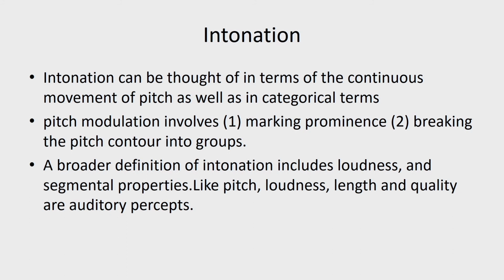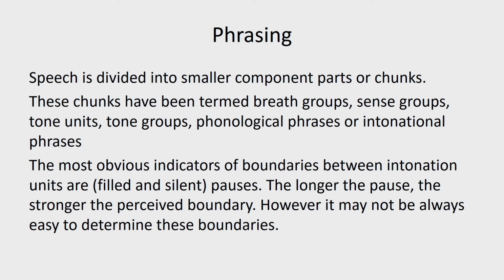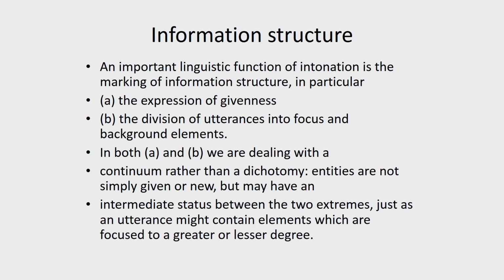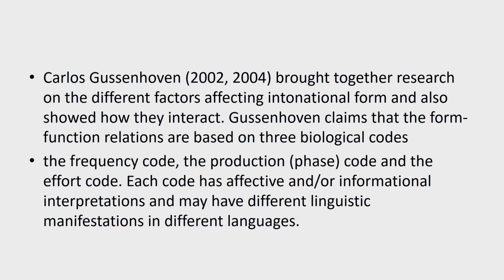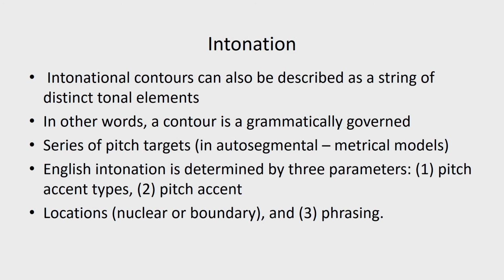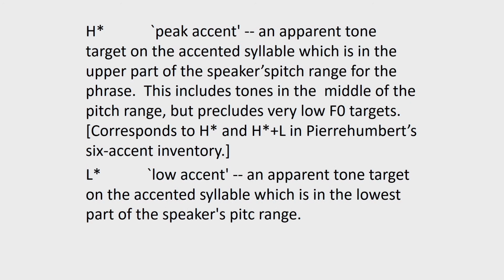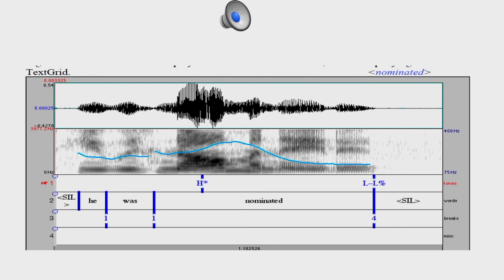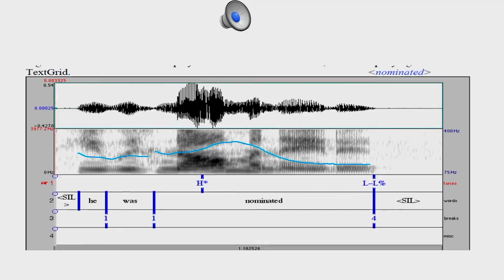Lec 27 : Focus, givenness